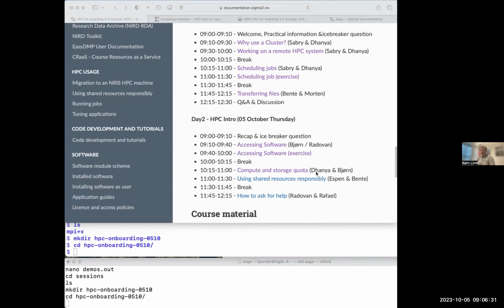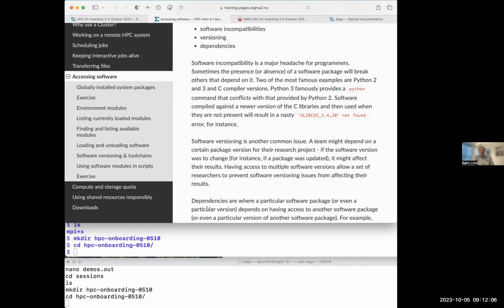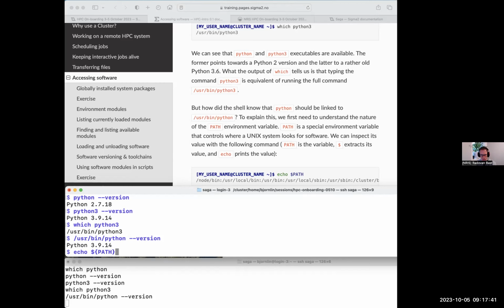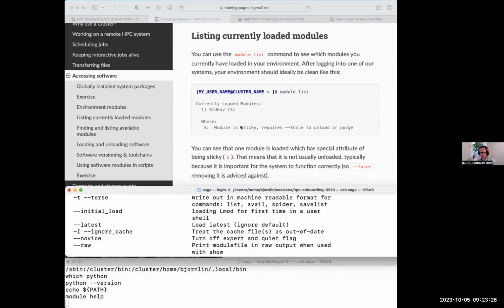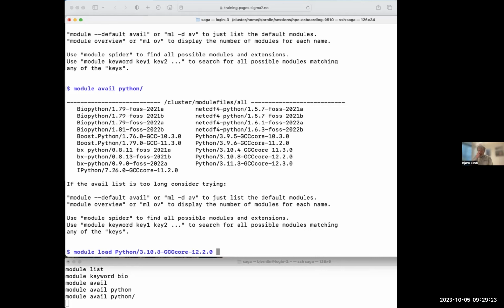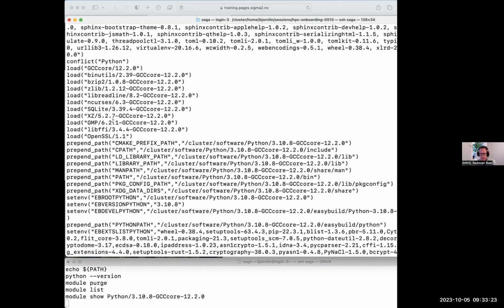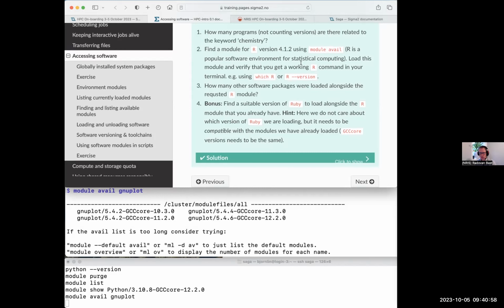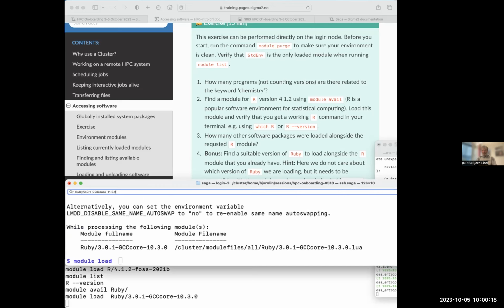HPC Onboarding day 2, session 1: Accessing software on HPC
Day2: HPC On-boarding
Session 1: Accessing Software